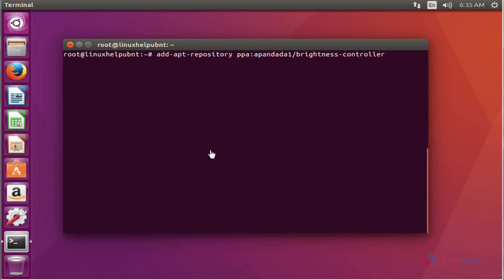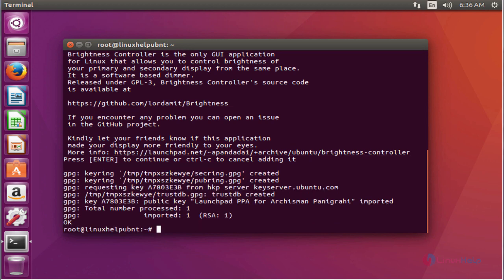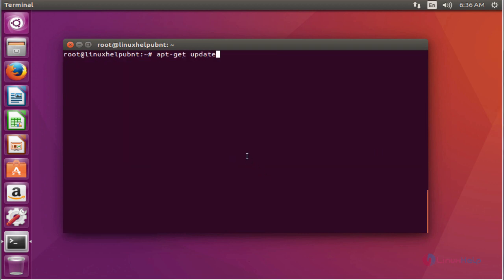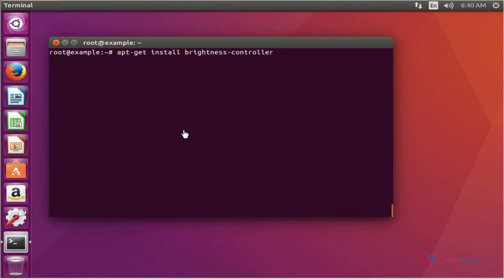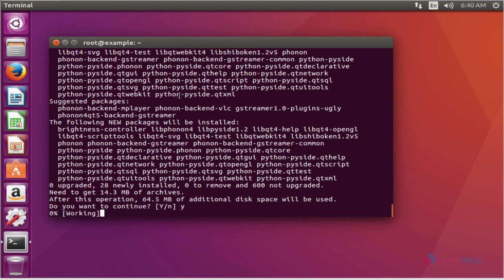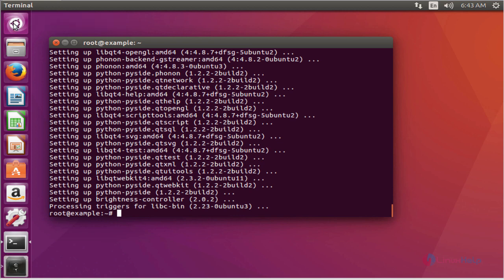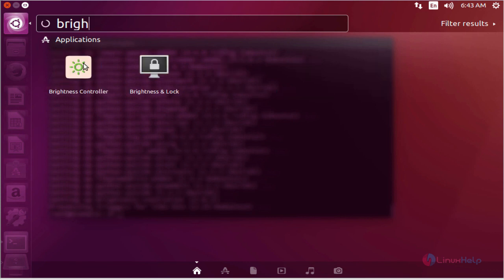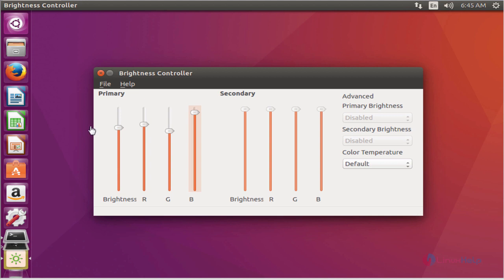How to install Brightness Controller on Ubuntu 16.04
This video explains the installation procedure of Brightness controller on Ubuntu 16.04. Brightness controller is an application that is used to control brightness of your primary and secondary display in Linux.